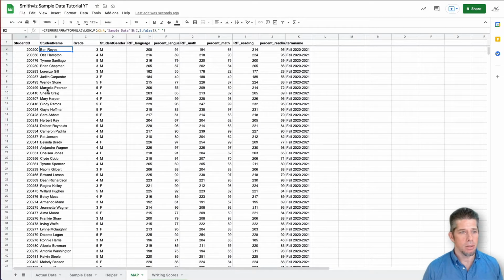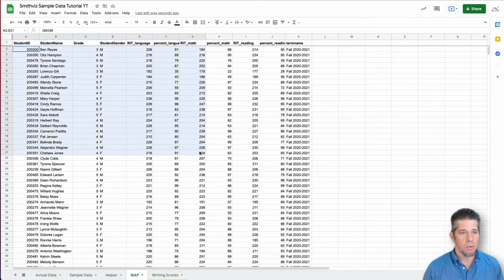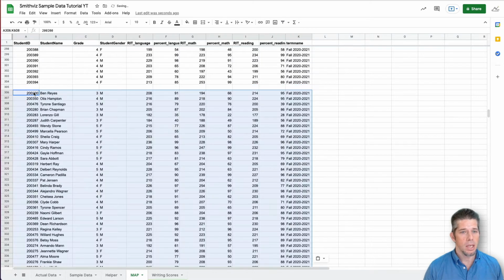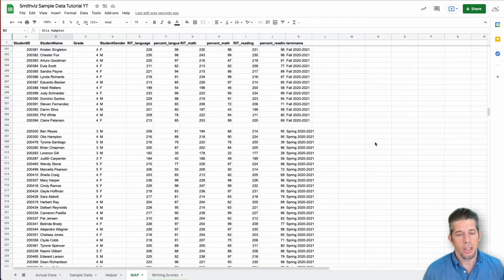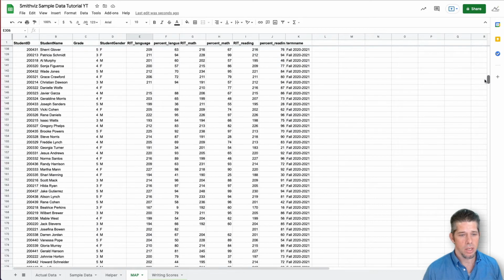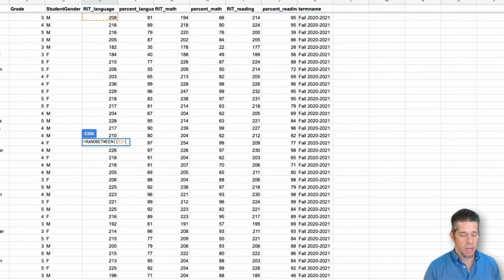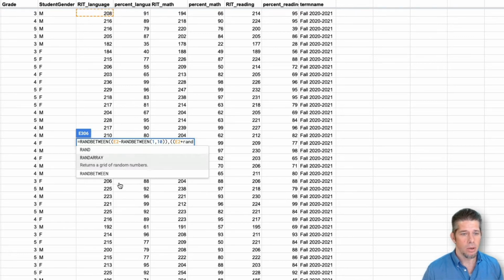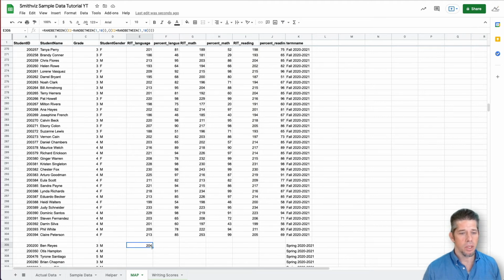Google Sheets Sample Data Show Academic Growth in Test Scores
Showing academic growth in an example dataset can be done with a few different tricks.  One of them is using a nested RANDBETWEEN formula.